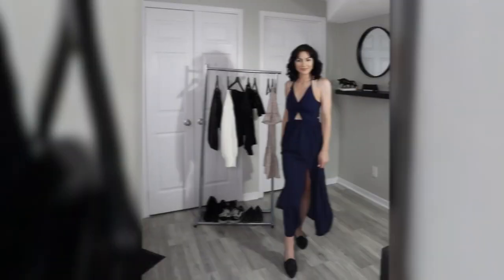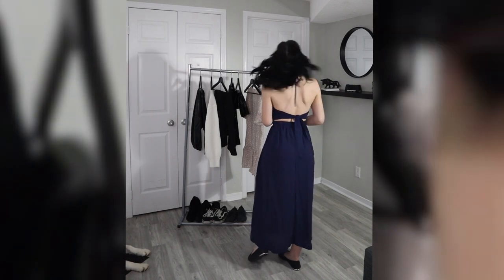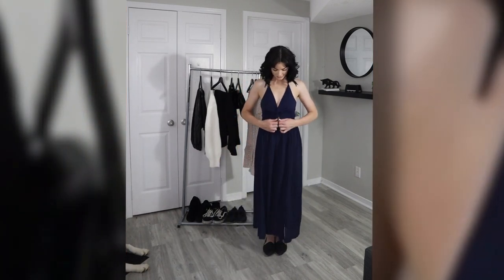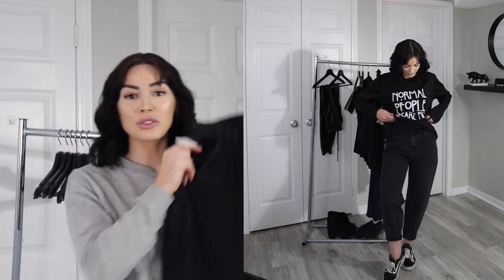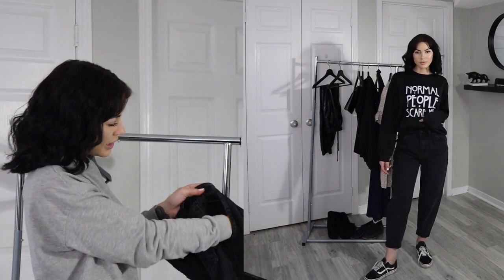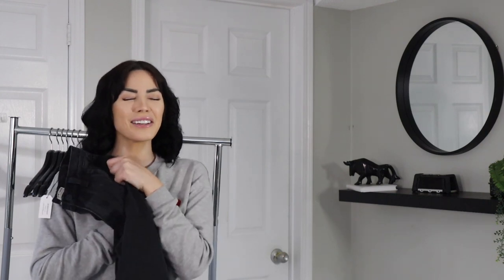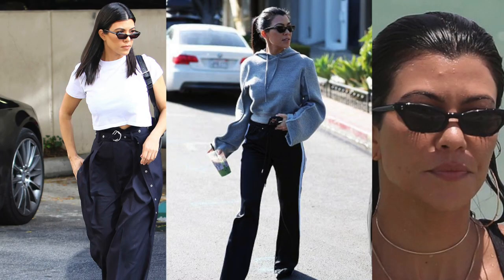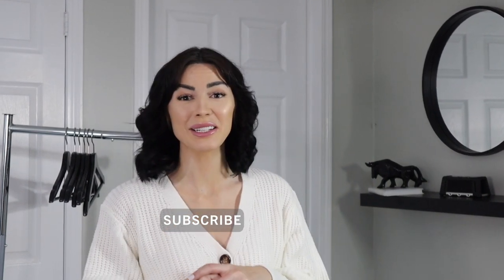HUGE Jenny Ray TRY-ON HAUL♡ 2020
S H O P   T H E S E   T R E N D S